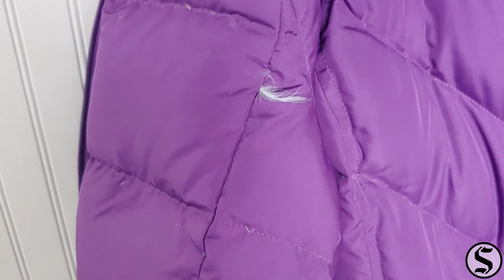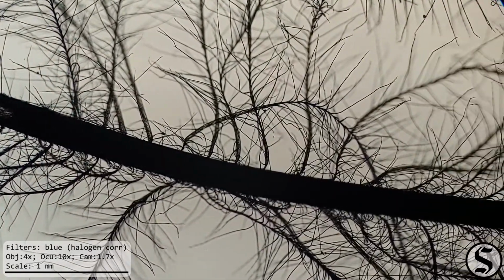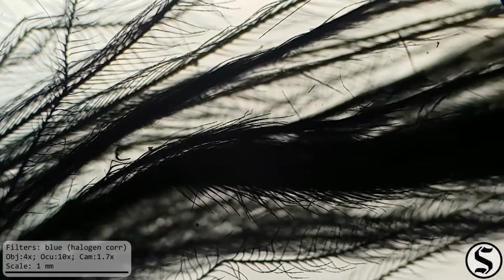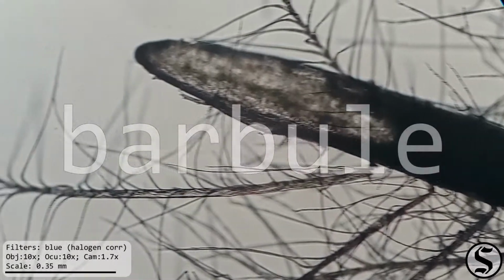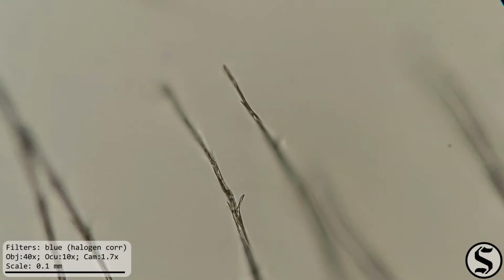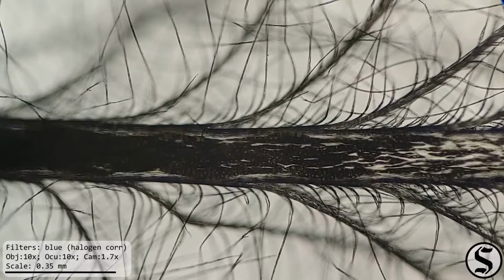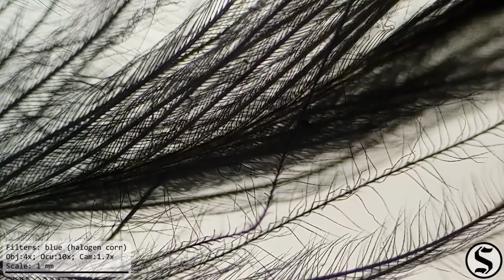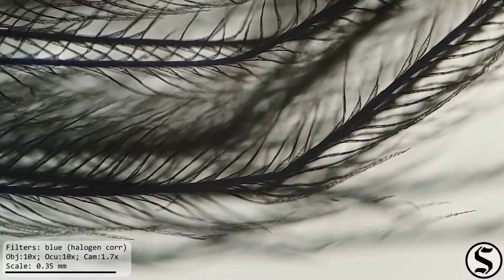Expedition 21 - Down Feather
A microscopic exploration of a down feather.